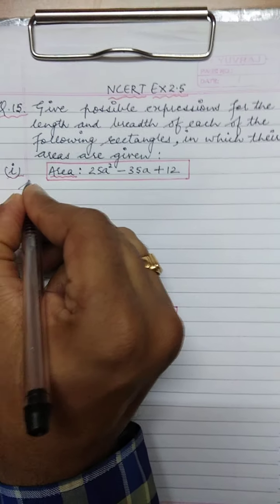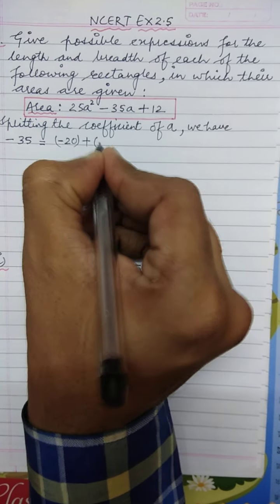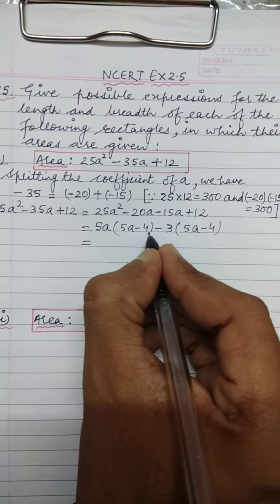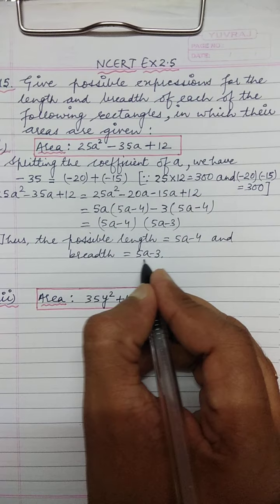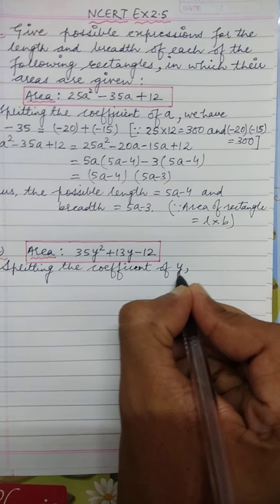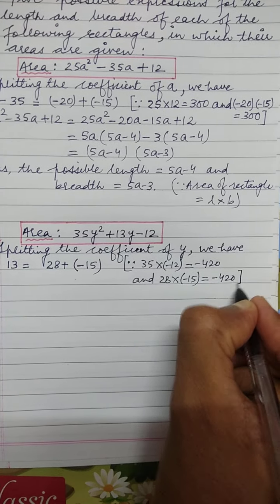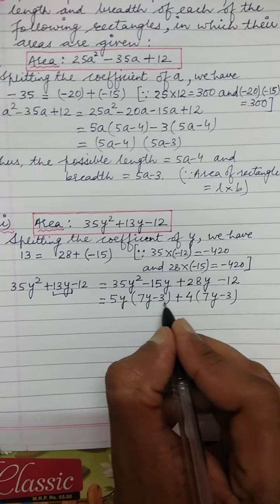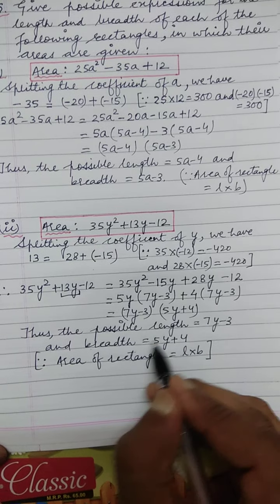Class 9- NCERT Ex.2.5,Q15(i),(ii)